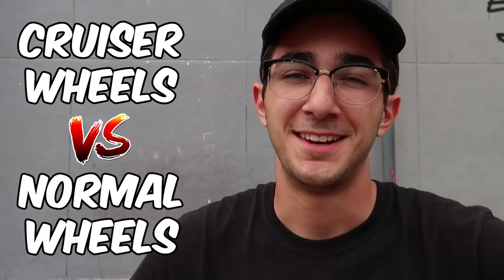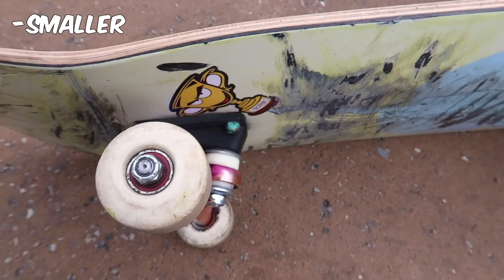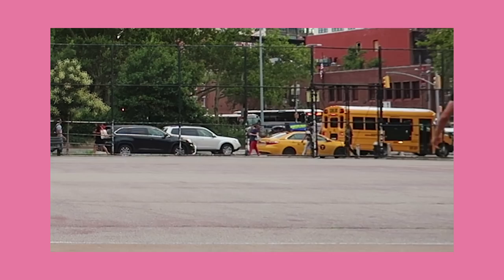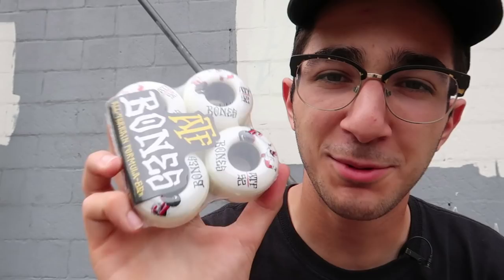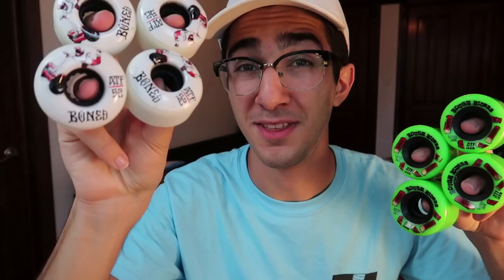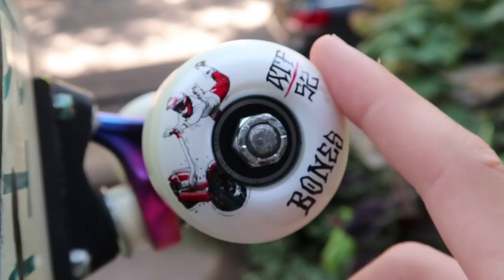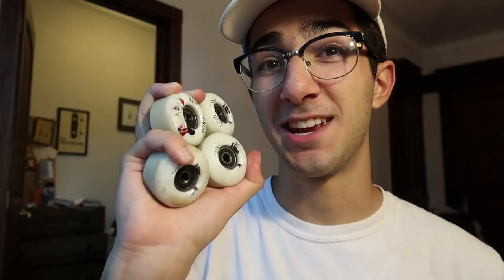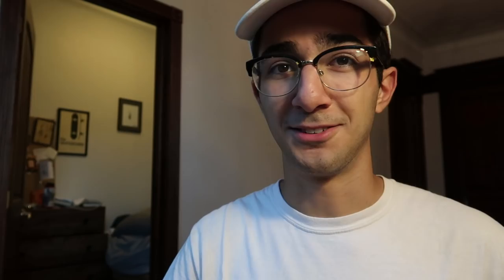CRUISER WHEELS vs NORMAL WHEELS!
Explaining the difference between cruiser wheels VS "normal" or street wheels in skateboarding, plus seeing whether the Bones ATF 52mm can act as both wheels in one! This video discusses & reviews Bones STF, Bones Rough Riders, and Bones ATF. Filmed in New York City // 51 Skatepark Brooklyn.

SKATE SETUP & SHOES!

CLOTHING!

ENTIRE 📷 SETUP